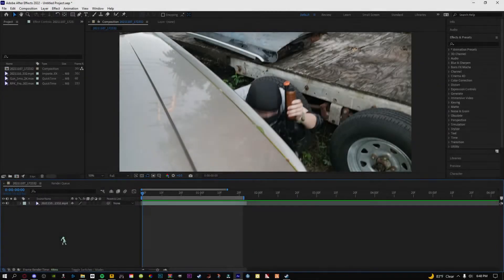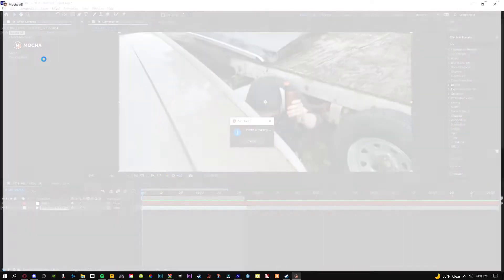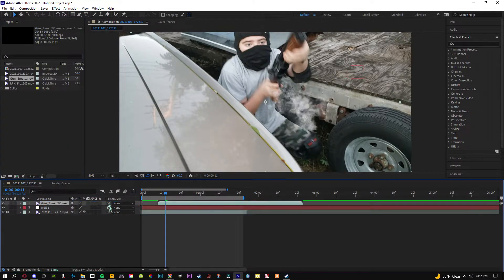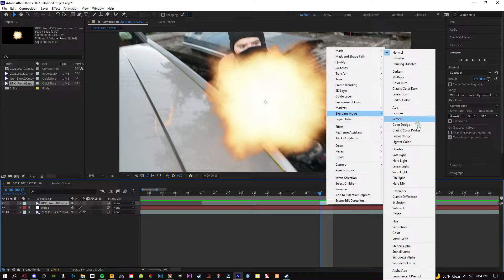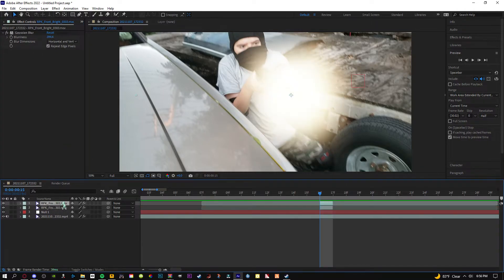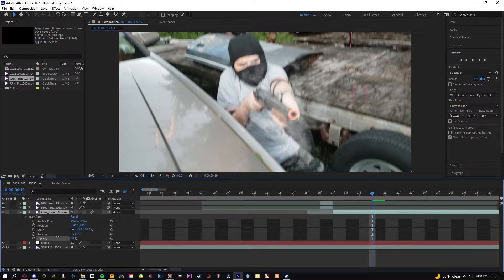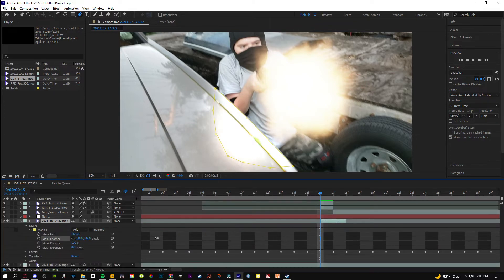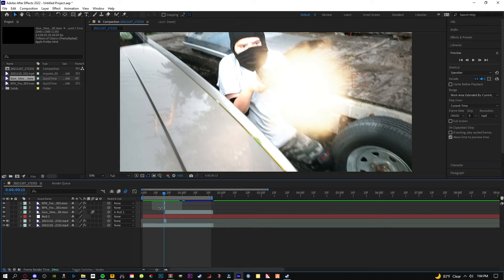Adobe After Effects Muzzle Flash Tutorial!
Here is some stock footage